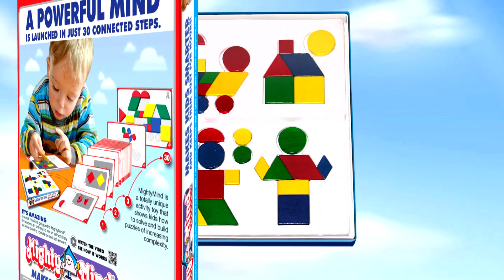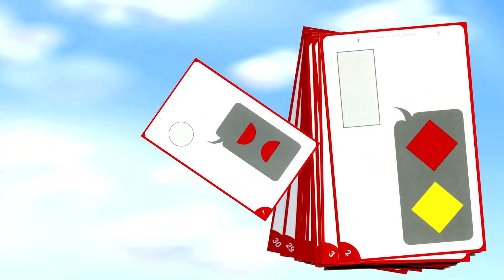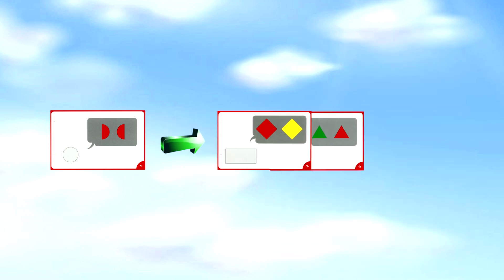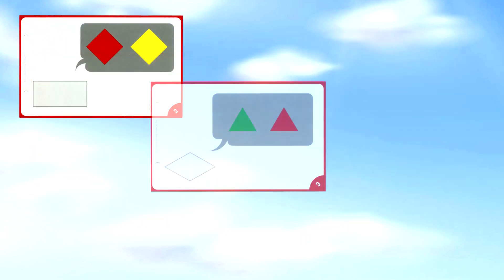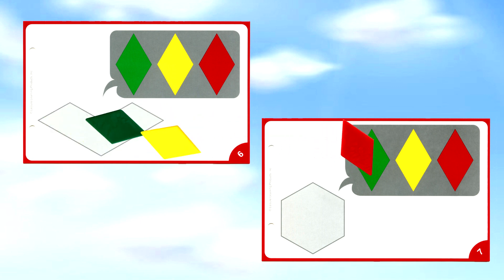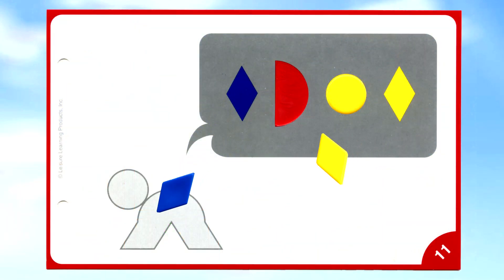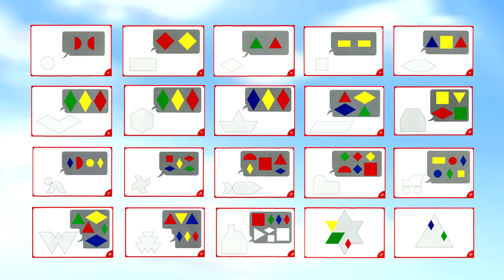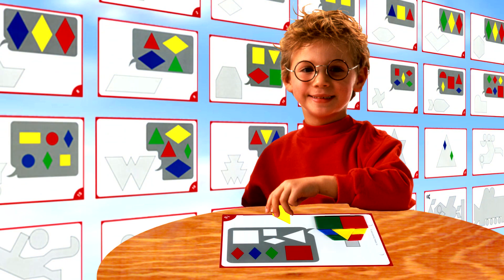Mighty Mind Explainer (Updated with New Box)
Might Mind is an intricate linear program disguised as an entertaining activity. Help your child develop their might mind!